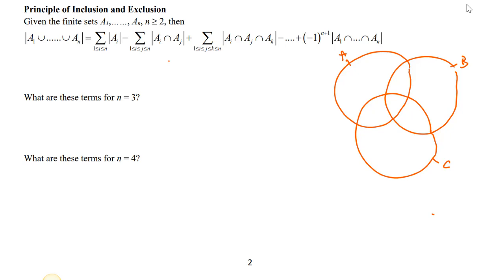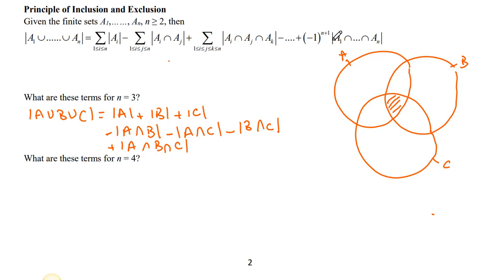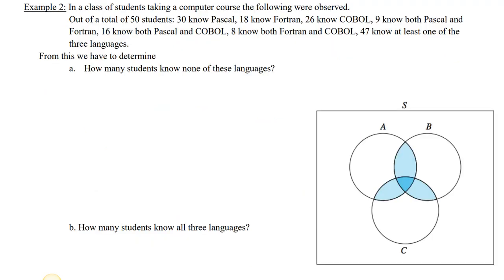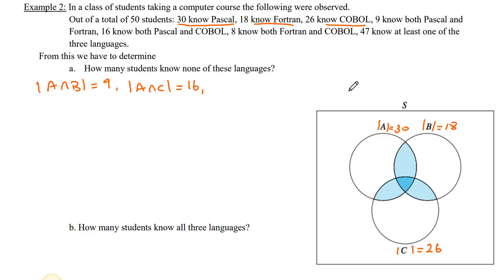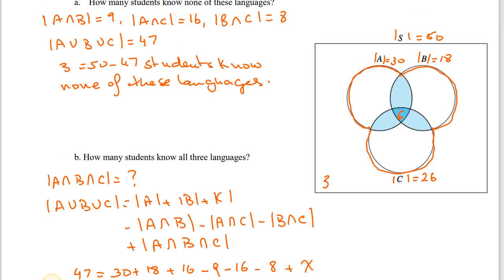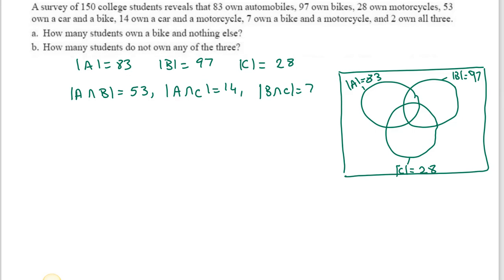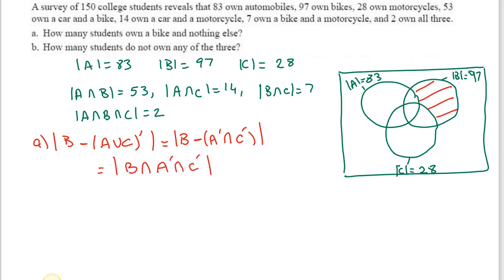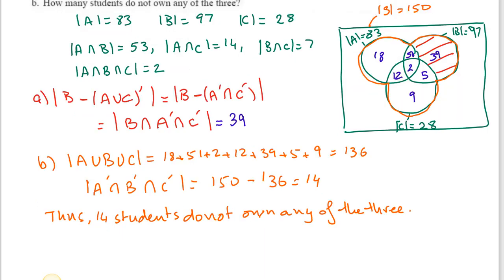Principle of Inclusion and Exclusion With Three Sets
In this video, we'll see examples of three sets when the principle of inclusion and exclusion applied.